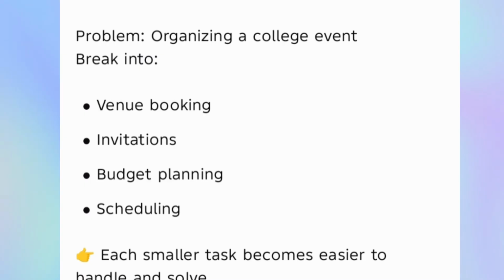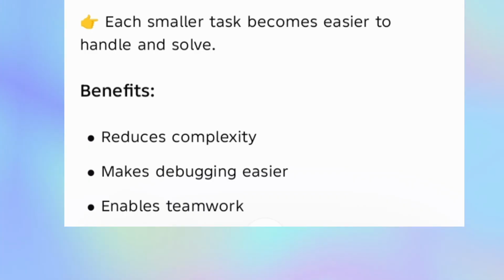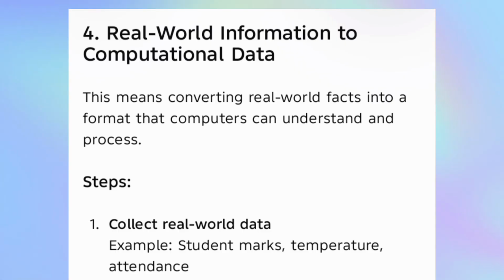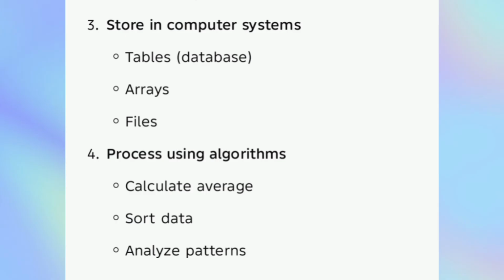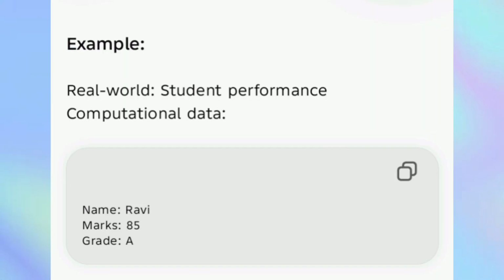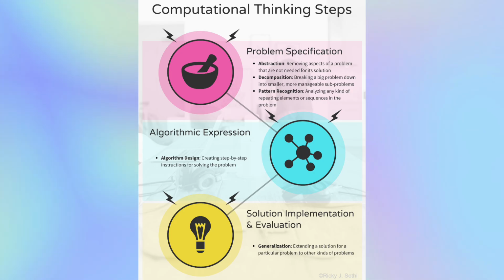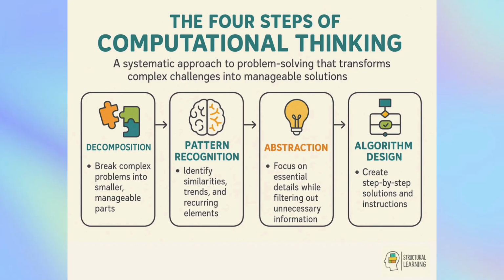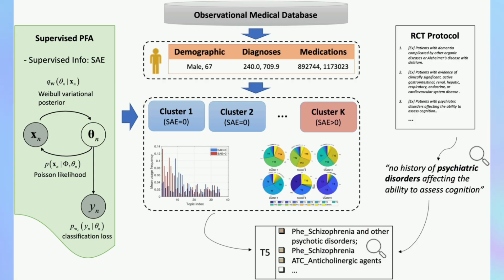CS25C01 UNIT 2 computational thinking , decomposition,abstraction,real world information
What is computational thinking , decomposition,abstraction, real world information to computional data